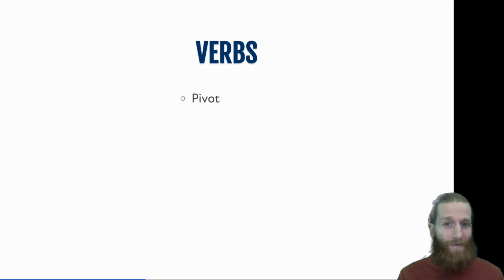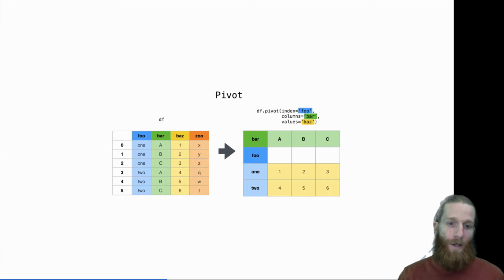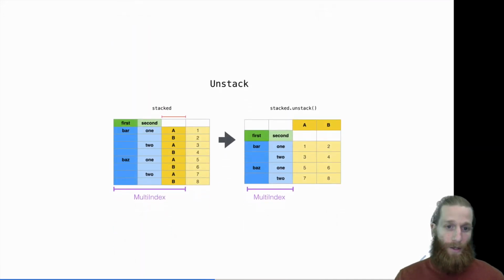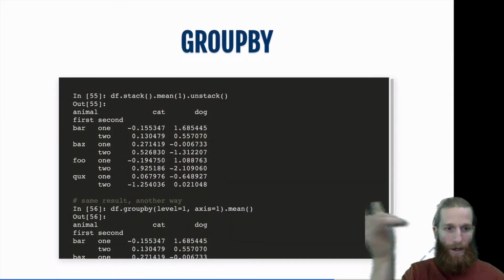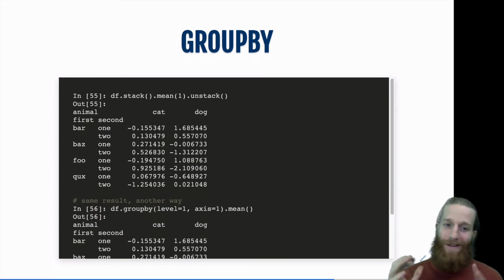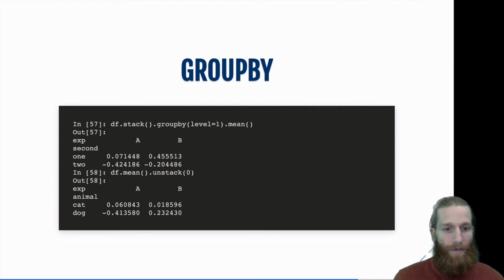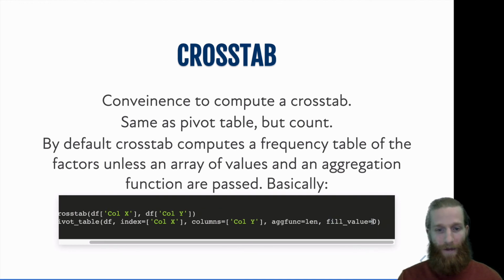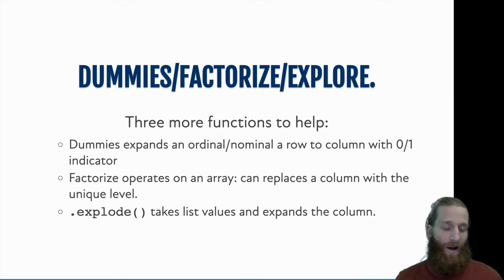Data manipulation with Python Pandas: basics